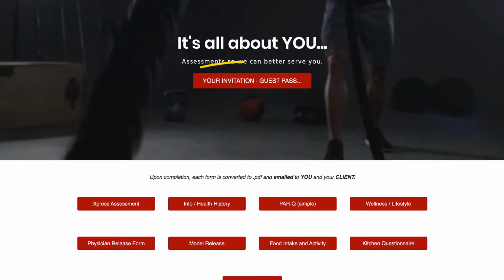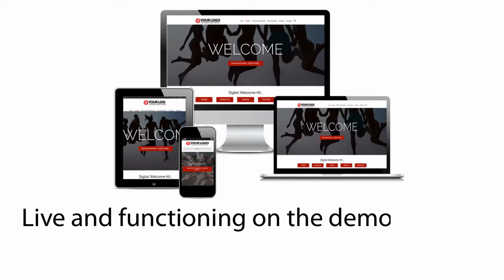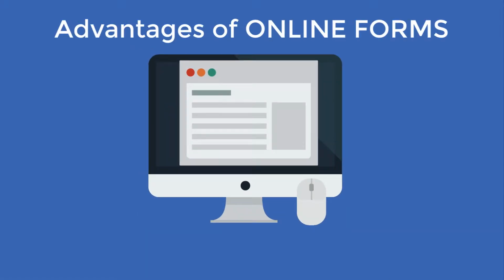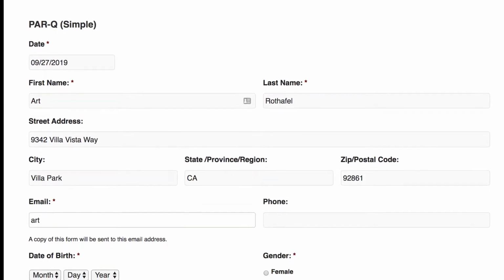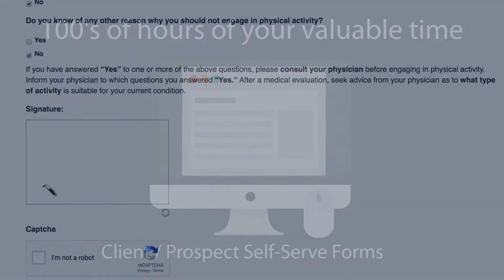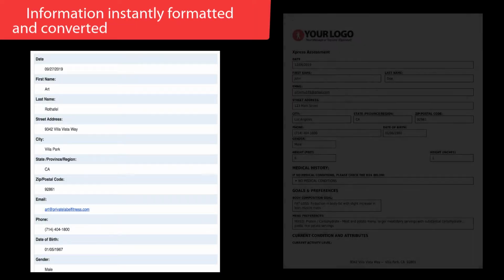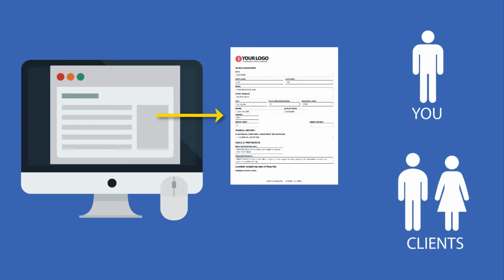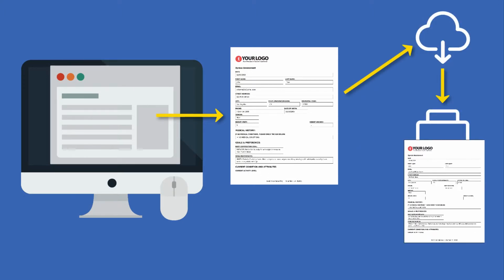Digital Welcome Kit - The Power of Forms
The Done-For-You content marketing website specifically built for Fitness Pros, Health Coaches and other Lifestyle experts.  This video explains the power of built-in, online forms.